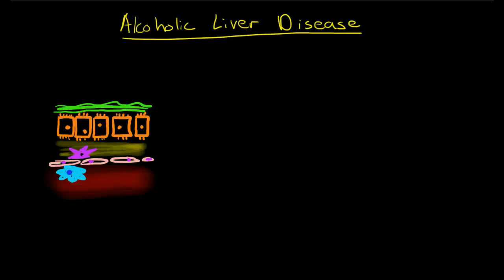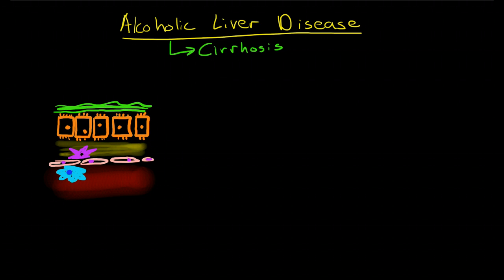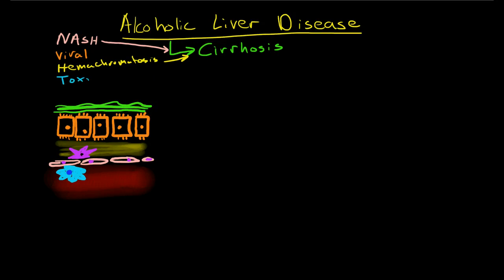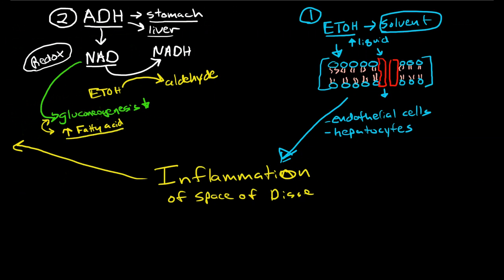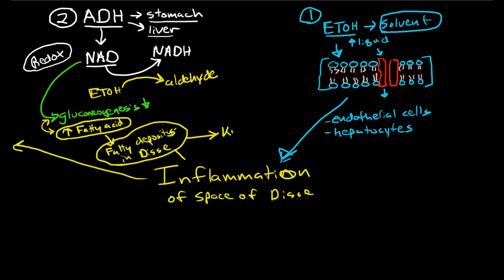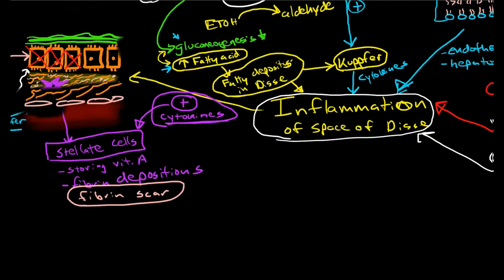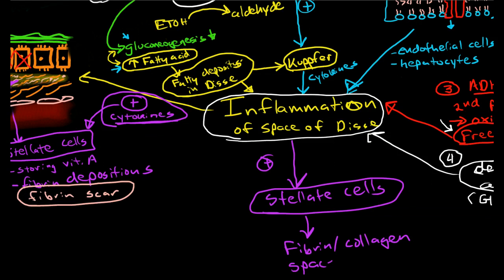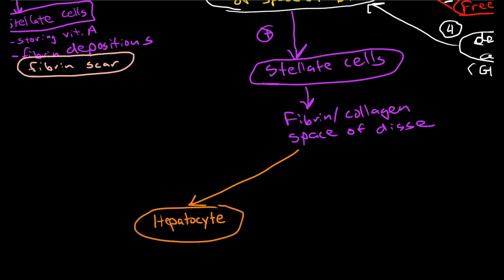Pathophysiology of Cirrhosis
Physiology and pathophysiology lecture on the causes of cirrhosis, focusing primarily on alcoholic liver disease.